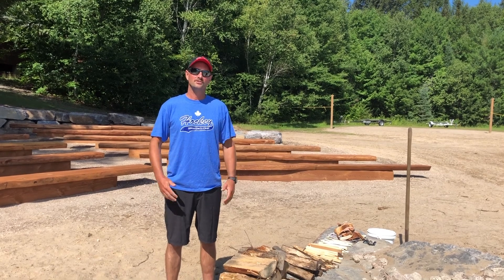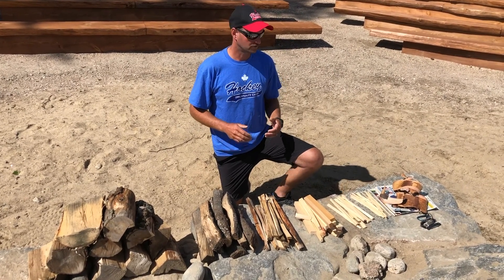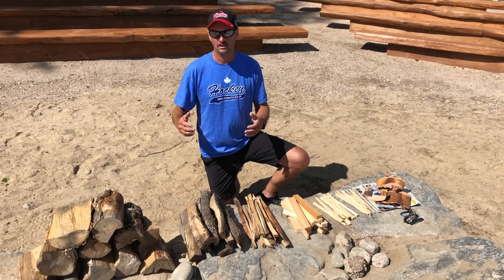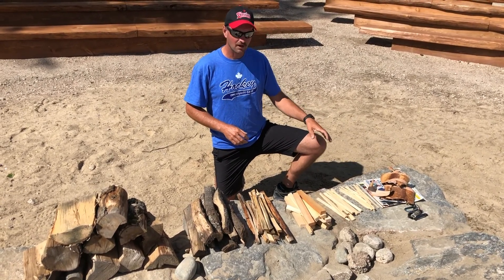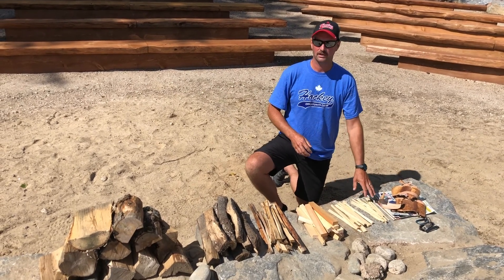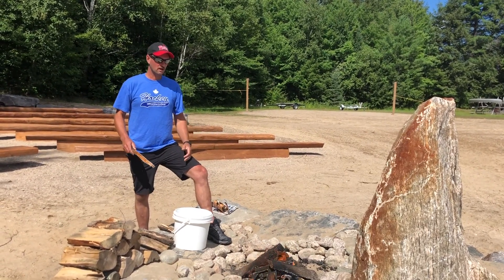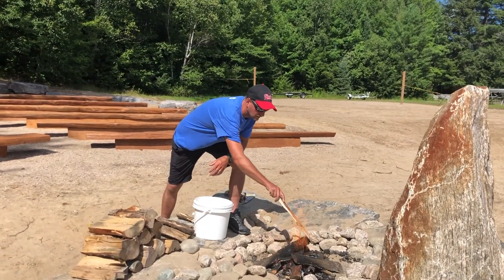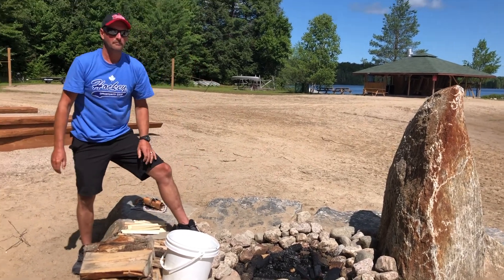By The Campfire - Building Campfire - August 7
Assistant Director Jeff is back again and showing us how to build the perfect campfire to enjoy on a cool summer's evening. He's building his campfire by the shores of Eagle lake at the location of our newly renovated 'lakeside colosseum'. Get your marshmallows ready, here comes the perfect campfire!